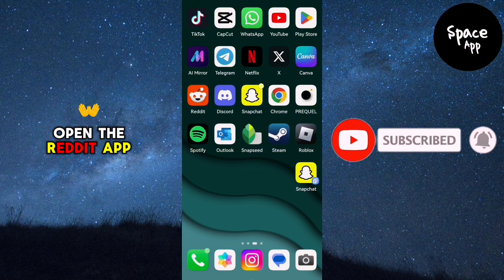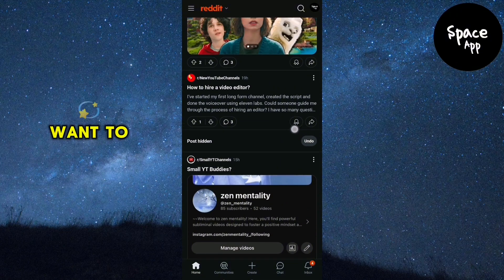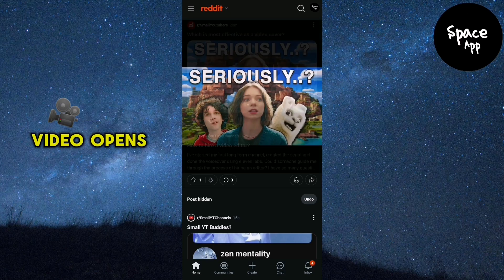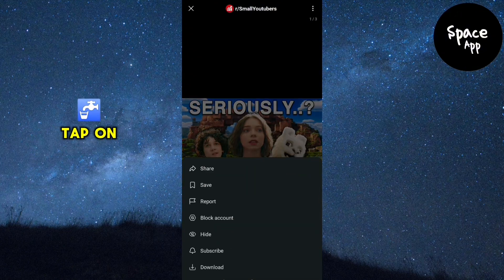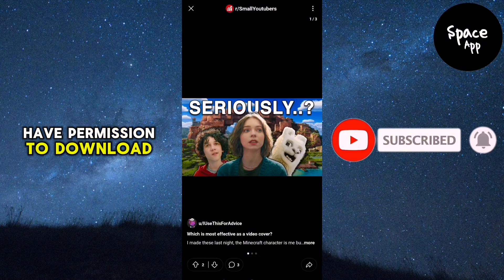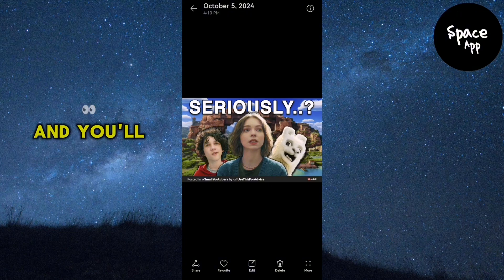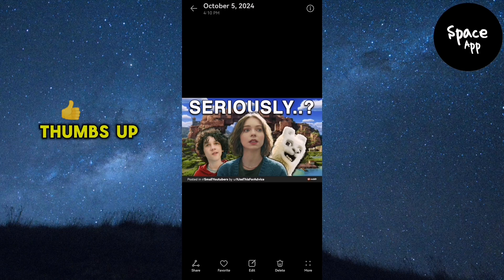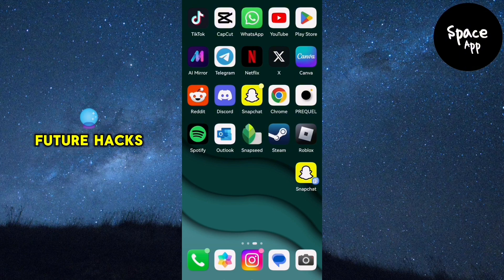How To Download Photos and Videos On Reddit | iOS & Android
Description:
Follow these steps to download photos and videos from Reddit on iOS and Android:

1. Open Reddit App: Launch the Reddit app on your mobile device.
2. Find the Post: Navigate to the post containing the photo or video you want to download.
3. Tap on the Post: Open the post to view it in full.
4. Download Photo (iOS): For photos, tap and hold on the image, and select “Save Image.”
5. Download Video (iOS): For videos, you’ll need a third-party downloader. Copy the video link, then paste it into an online Reddit video downloader.
6. Download on Android: On Android, you can tap on the three-dot menu on the photo or video and select “Download.”
7. Access Downloaded Files